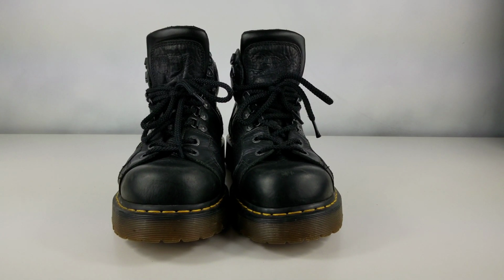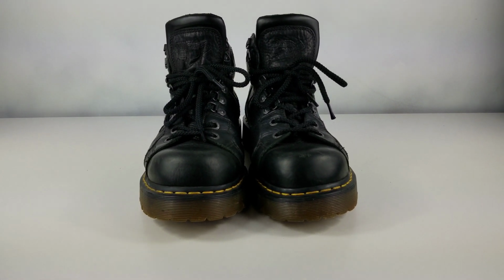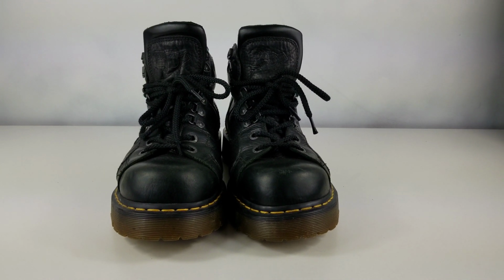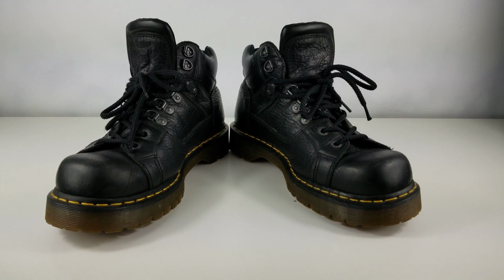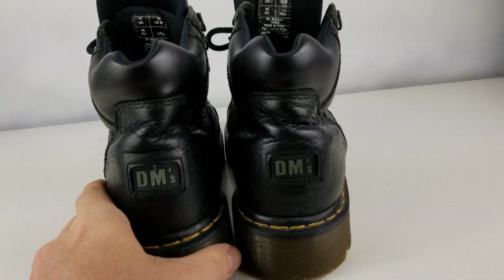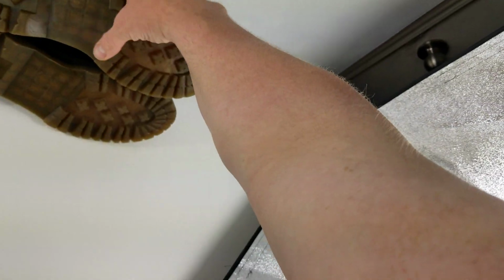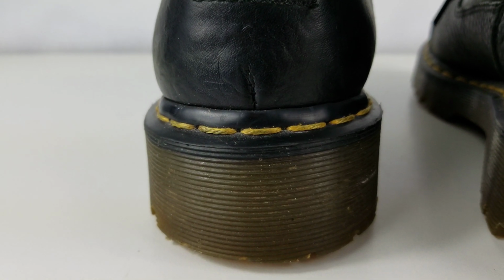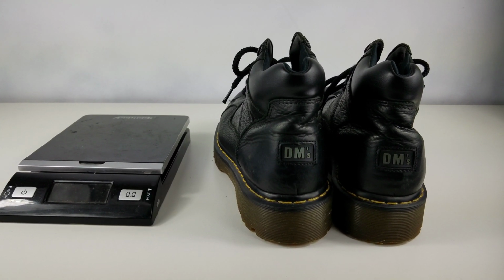How To Take Pictures Of Shoes To Sell Online (6 Picture Method)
In this video I show you what's important when taking pictures of shoes to sell online. I give you the ins and outs of the process and a few tips along the way. If you are interested in shoes and want to learn some of the process, you will want to watch my video!